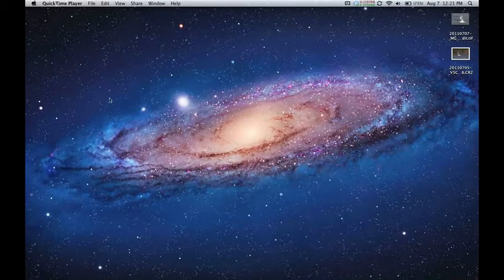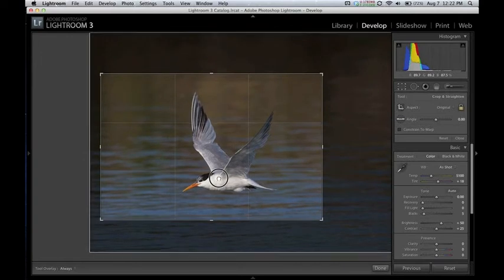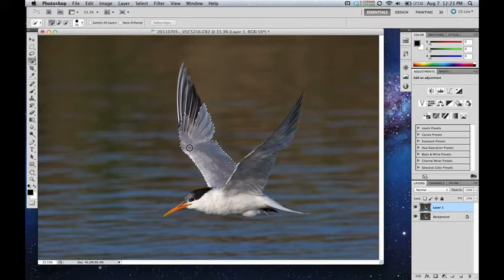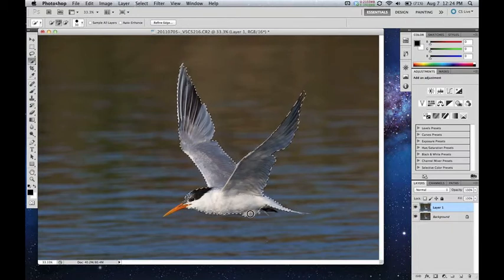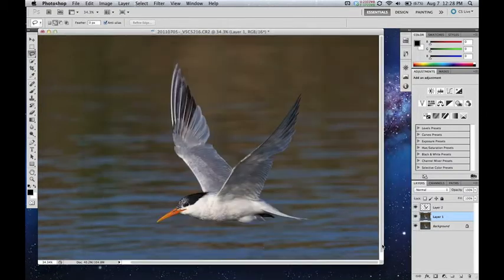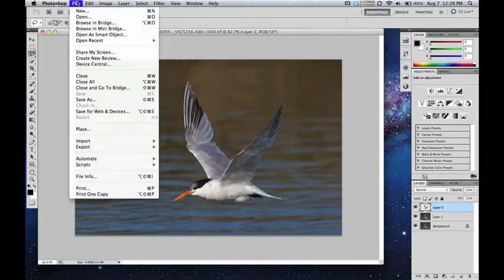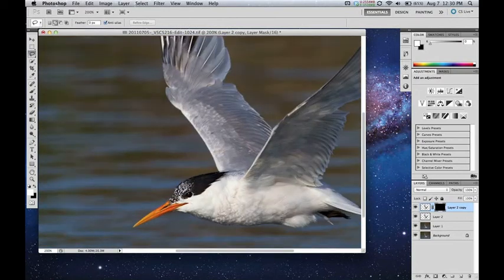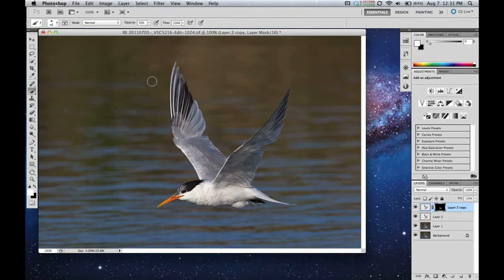Air Image Processing.m4v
This video shows how well a 2011 MacBook Air i7 13" handles RAW image processing using Lightroom 3 and then Photoshop CS5.